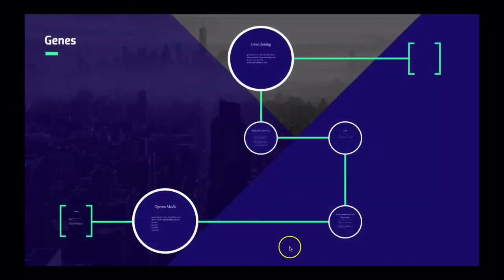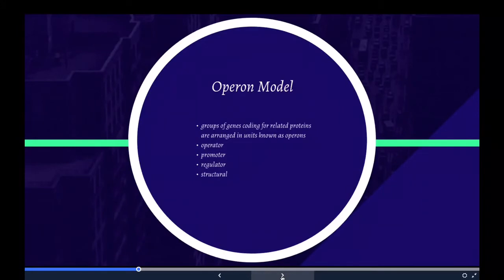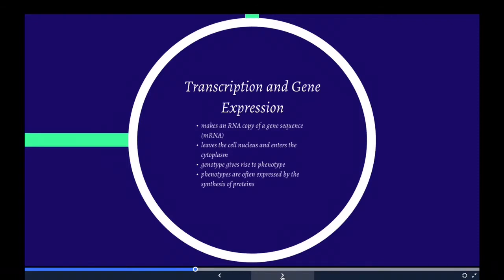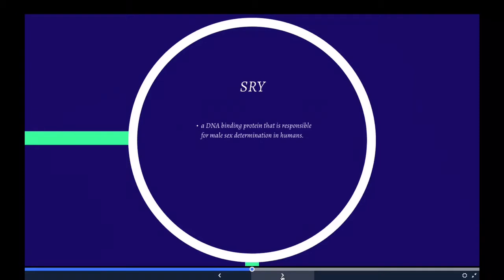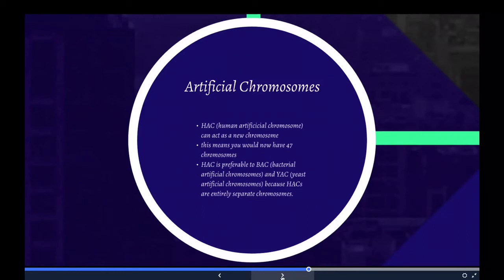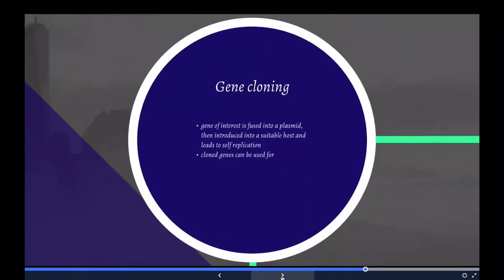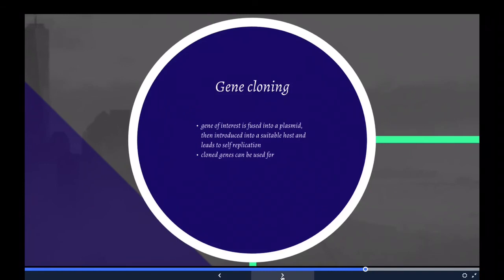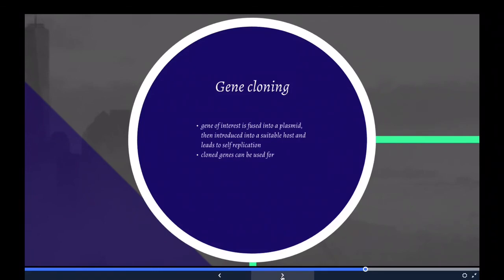How to Ace AP Biology: Genes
Gene Definition
The most current description of a gene is a DNA sequence that is expressed to form a functional product: either RNA or a polypeptide. A gene is the basic physical and functional unit of heredity. Genes, which are made up of DNA, act as instructions to make molecules called proteins. In humans, genes vary in size from a few hundred DNA bases to more than 2 million bases. The Human Genome Project has estimated that humans have between 20,000 and 25,000 genes.

Every person has two copies of each gene, one inherited from each parent. Most genes are the same in all people, but a small number of genes (less than 1 percent of the total)are slightly different between people. Alleles are forms of the same gene with small differences in their sequence of DNA bases. These small differences contribute to each person’s unique physical features.

Operons and the Operon Model
Operons are sets of genes that are controlled by one controlling unit in bacteria.

Groups of genes coding for related proteins are arranged in units known as operons. An operon consists of an operator, promoter, regulator, and structural genes. The regulator gene codes for a repressor protein that binds to the operator, obstructing the promoter (thus, transcription) of the structural genes. The regulator does not have to be adjacent to other genes in the operon. If the repressor protein is removed, transcription may occur.In genetics, an operon is a functioning unit of genomic DNA containing a cluster of genes under the control of a single promoter. The genes are transcribed together into an mRNA strand and either translated together in the cytoplasm, or undergo trans-splicing to create monocistronic mRNAs that are translated separately, i.e. several strands of mRNA that each encode a single gene product. The result of this is that the genes contained in the operon are either expressed together or not at all. Several genes must be co- transcribed to define an operon.

Gene Expression and Transcription
In both eukaryotes and prokaryotes, gene expression is primarily regulated at the level of transcription. Transcription is the process of making an RNA copy of a gene sequence. This copy, called a messenger RNA (mRNA) molecule, leaves the cell nucleus and enters the cytoplasm, where it directs the synthesis of the protein, which it encodes. In genetics, gene expression is the most fundamental level at which the genotype gives rise to the phenotype, i.e. observable trait. The genetic code stored in DNA is interpreted by gene expression, and the properties of the expression give rise to the organism’s phenotype. Such phenotypes are often expressed by the synthesis of proteins that control the organism’s shape, or that act as enzymes catalyzing specific metabolic pathways characterizing the organism. Regulation of gene expression is thus critical to an organism’s development.

SRY Gene
The SRY gene is found on the Y chromosome. The sex-determining region Y protein produced from this gene acts as a transcription factor, which means it attaches (binds) to specific regions of DNA and helps control the activity of particular genes. This protein starts processes that cause a fetus to develop male gonads (testes) and prevent the development of female reproductive structures (uterus and fallopian tubes).

Artificial Chromosomes
The major advantage of using artificial chromosomes such as YACs and BACs for cloning genes is that YACs and BACs can carry much larger DNA fragments than ordinary plasmids can. A human artificial chromosome (HAC) is a microchromosome that can act as a new chromosome in a population of human cells. That is, instead of 46 chromosomes, the cell could have 47 with the 47th being very small, roughly 6–10 megabases (Mb) in size instead of 50–250 Mb for natural chromosomes, and able to carry new genes introduced by human researchers. Ideally, researchers could integrate different genes that perform a variety of functions, including disease defense.

This stability and accuracy makes HACs preferable to other methods such as viral vectors, YACs and BACs. HACs allow for delivery of more DNA (including promoters and copy-number variation) than is possible with viral vectors.